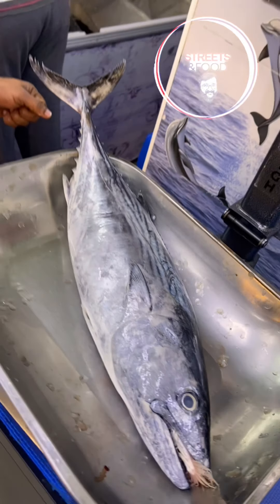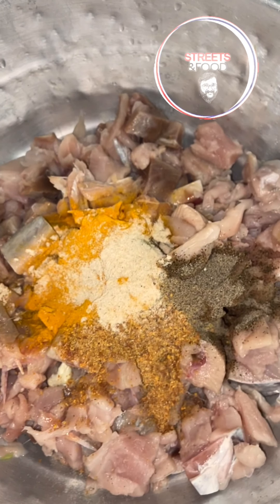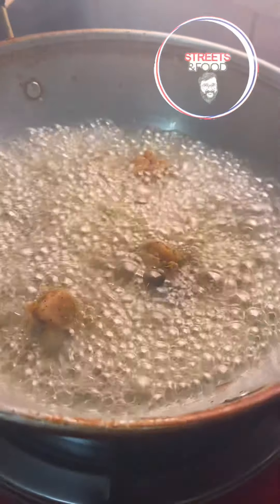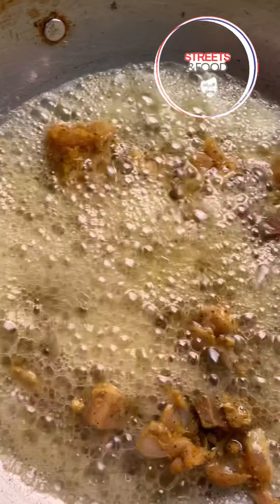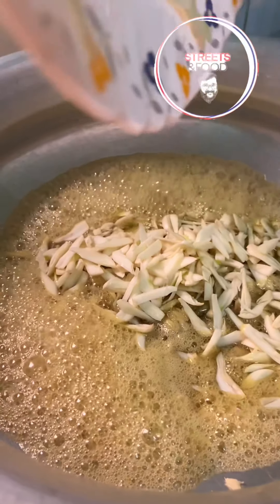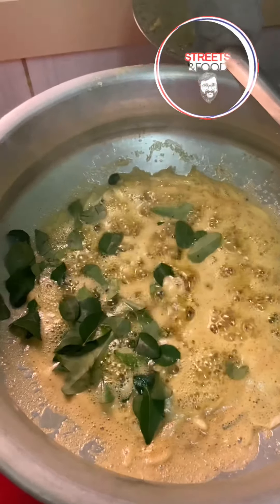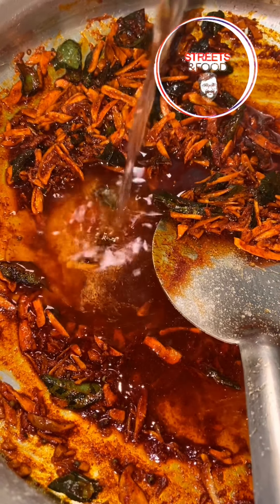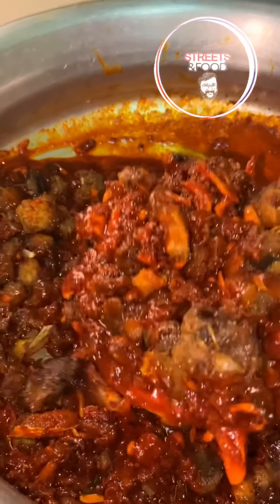ചൂര മീൻ അച്ചാർ